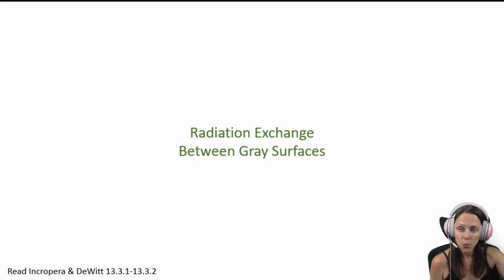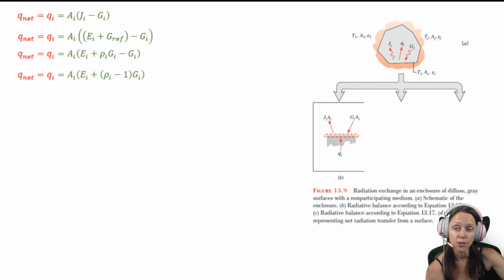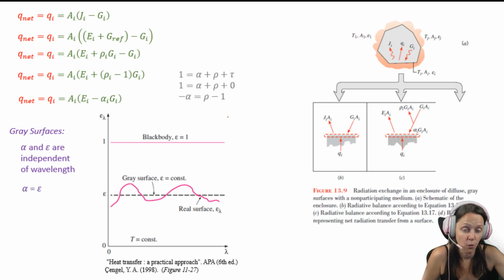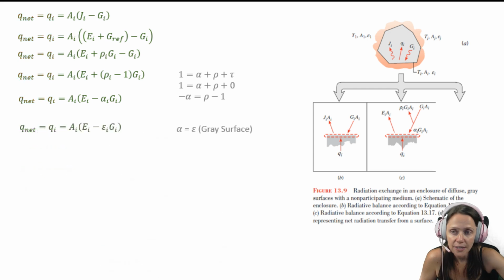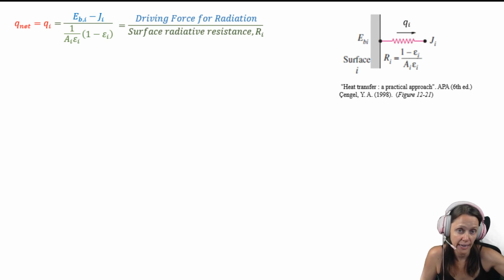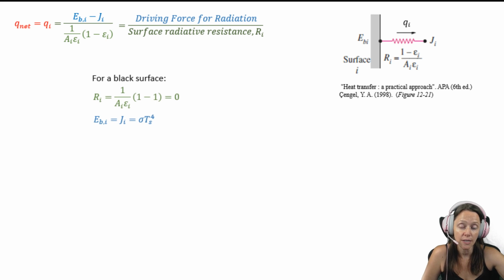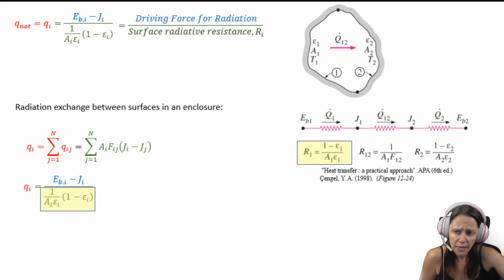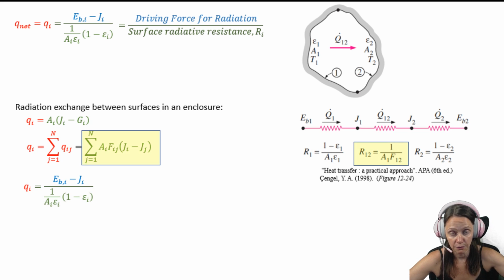MEGR3116 13.3.1-13.3.2 Radiation exchange between gray surfaces